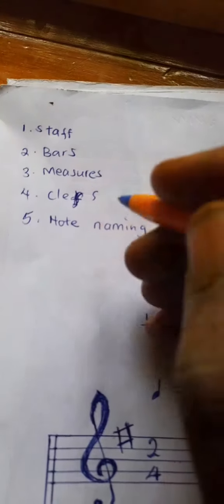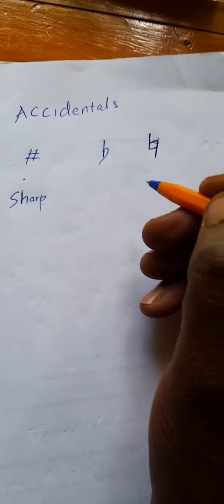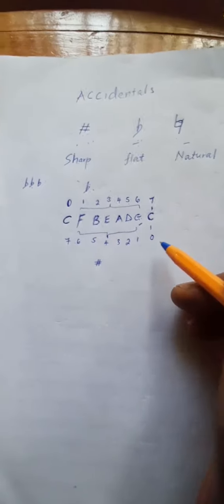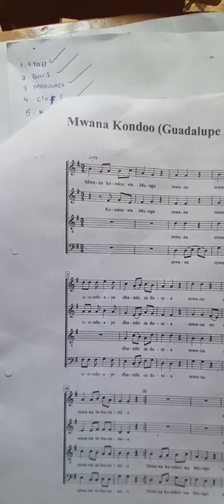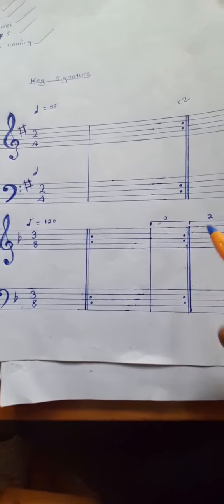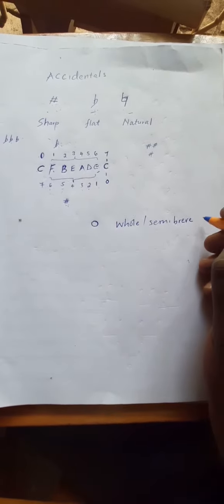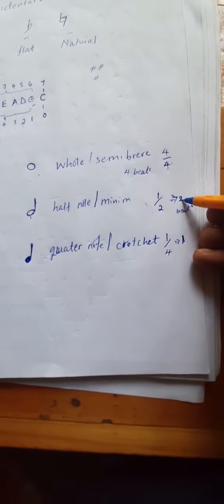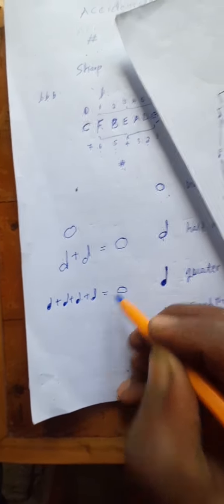Learn reading Music Notes in an easy and simplified way -LESSON 2 .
Key signature,time and note value